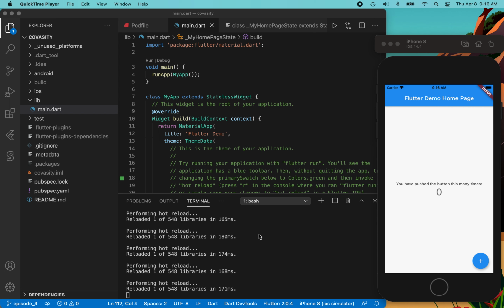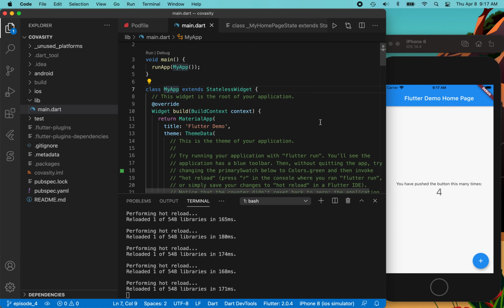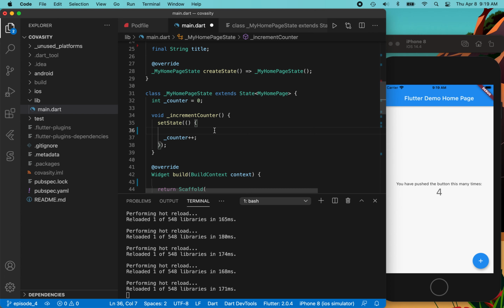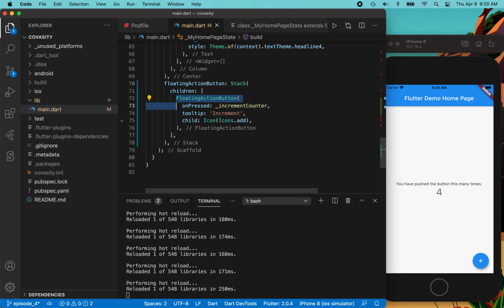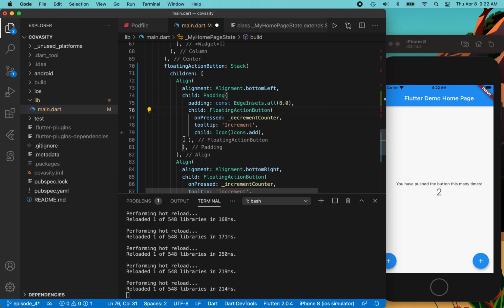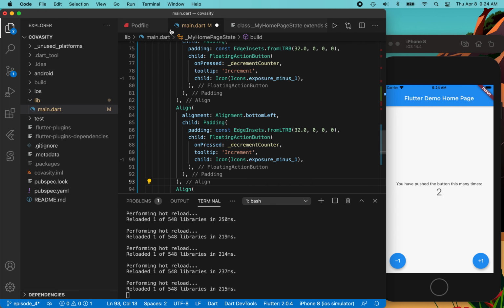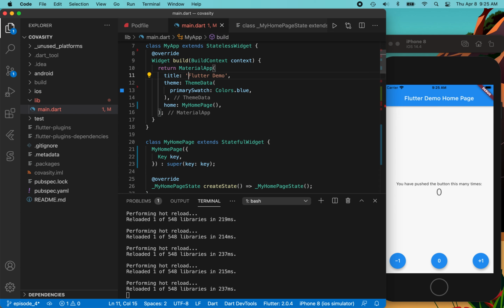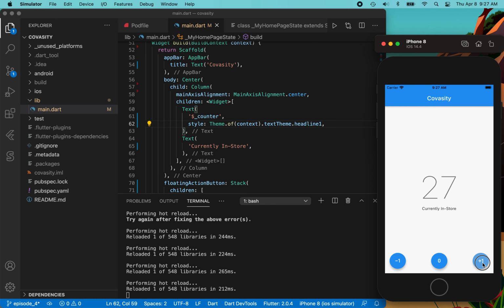PREVIEW: Flutter 2.0 & Firebase App Tutorial Episode 4 - People In, People Out.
Unedited. Pretty version to follow.   In this episode we have a battle to the death with our iOS configs.  It took a while, but we finally figured out how to ignore one set of instructions, find a workaround for long compile times, and override silly defaults.  iPhone, behave!

A Flutter 2.0 tutorial. Follow along as we create an app from scratch that allows business owners to track the number of people in their stores from multiple doors at the same time!  In this 3/4/5/xth wave environment, many governments are strictly limiting the number of people who can be in a store at any one time.  This app will allow larger businesses with more than one set of doors to ensure that only the correct number of people are allowed inside at any one time.